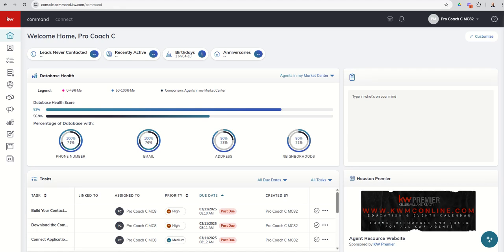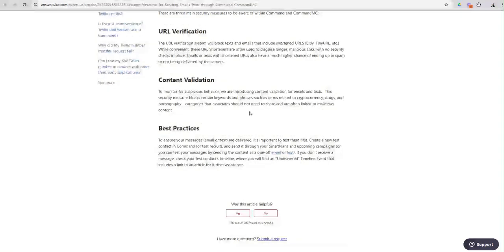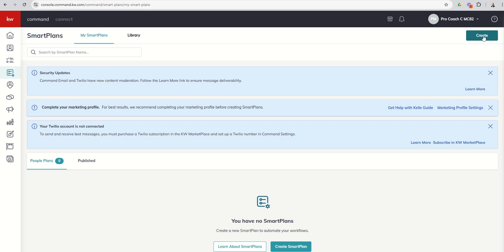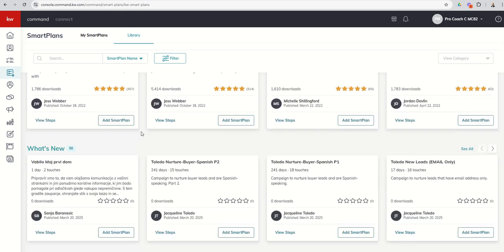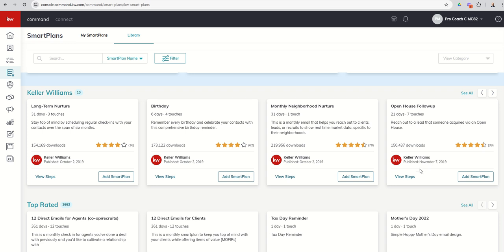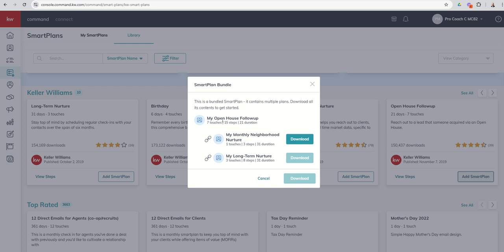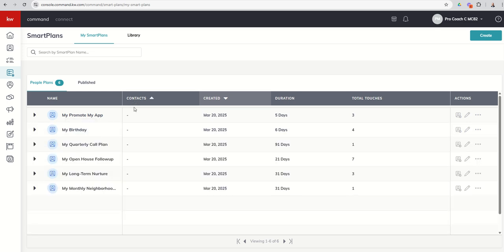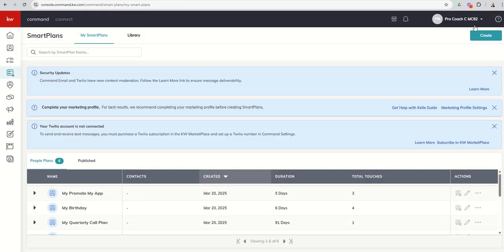KW Command 66 Day Challenge 9.0 Day 13 - Introducing the SmartPlans Applet and SmartPlans Library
When it comes to Lead Generation, oftentimes it can be a very mundane and manual process.  Who do I contact today?  What do I say?  What if there was a way to automate parts of this?  Well, there is a way and that way is SmartPlans.  Watch this short video to begin learning more about the SmartPlan applet and the shared SmartPlan Library where you can access 100's of SmartPlans created by KW/LABS and other Agents as well.